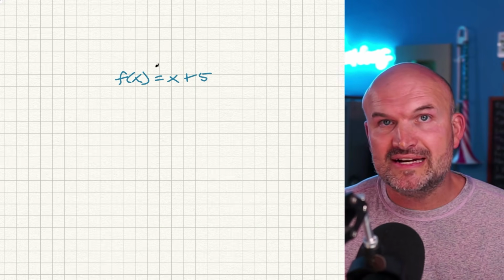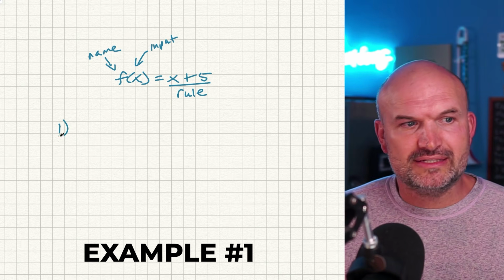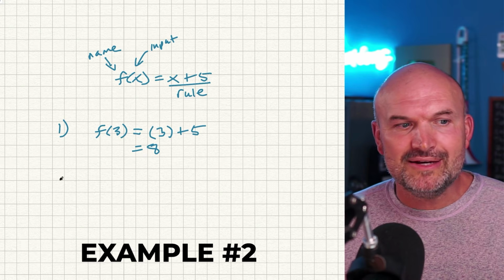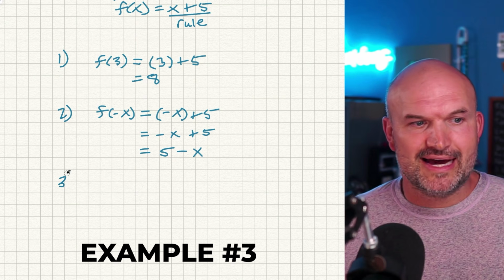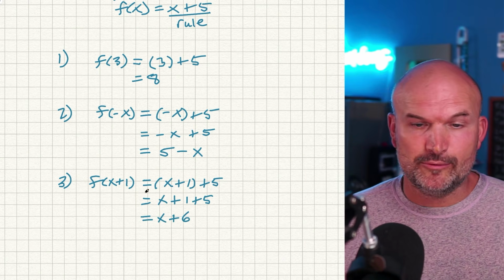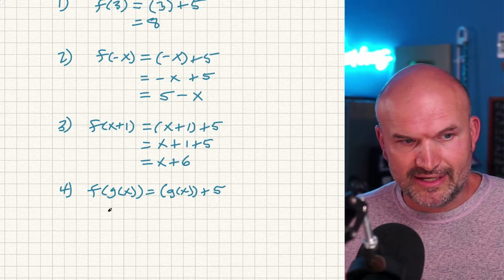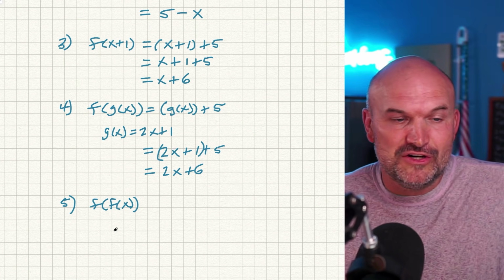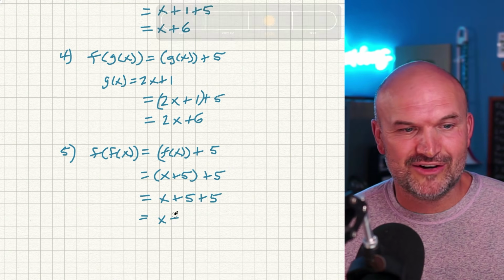Quick Review on Evaluating Functions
Many students struggle when they move on to composition of functions or inverse functions because they have forgotten the core principles of evaluating functions. This quick review is designed to get you back on track with the fundamentals. If you feel like your grasp on algebra basics is slipping, this lesson will clarify how to handle standard function notation.

Need a refresher on evaluating functions? Master the basics of function notation so you can tackle complex algebra problems.

We focus on how to evaluate functions using a simple example like f of x equals x plus 5. Mastering the process of evaluating functions is essential for your long-term success in more advanced topics. By solidifying your algebra review now, you ensure that you can move forward with confidence rather than getting stuck on foundational steps. Learning how to evaluate functions properly provides the necessary math help before your next test or homework assignment.